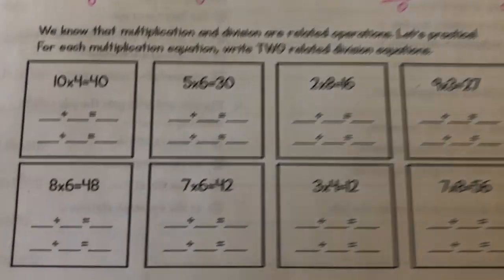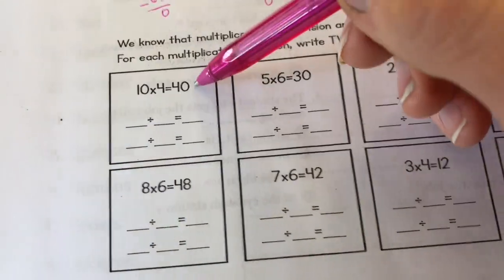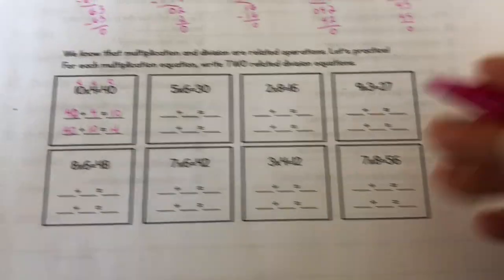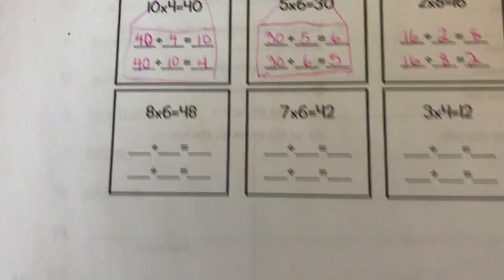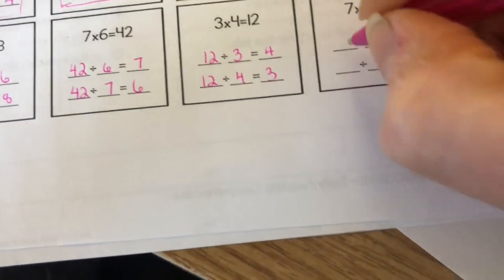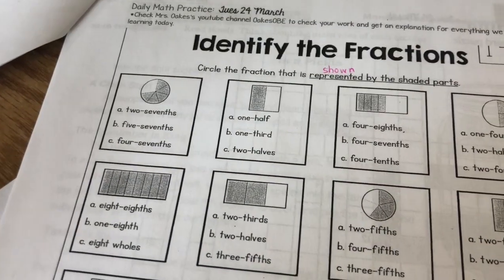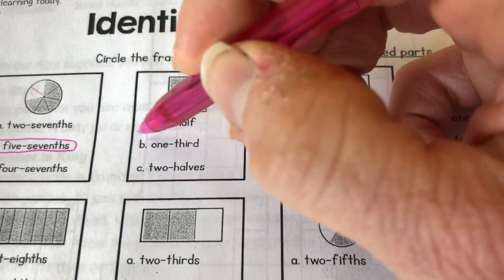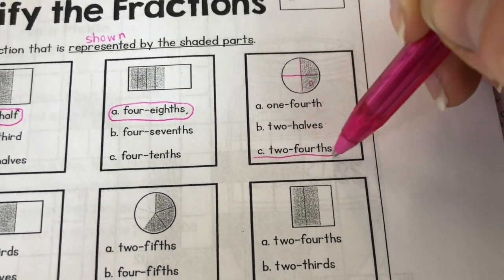Tuesday 24th March GRADE 5 Math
This video is about Tuesday 24th March GRADE 5 Math